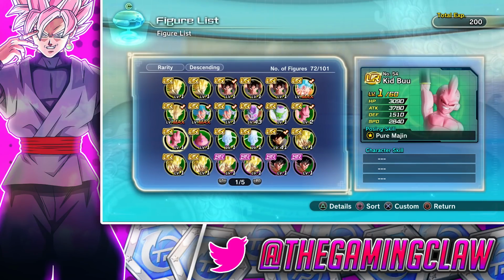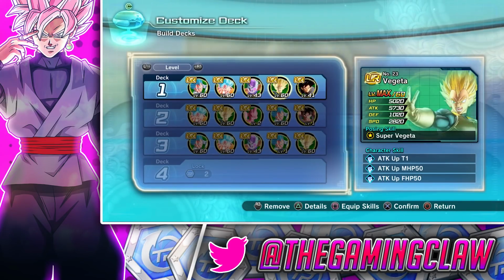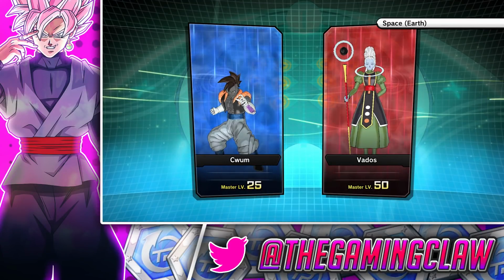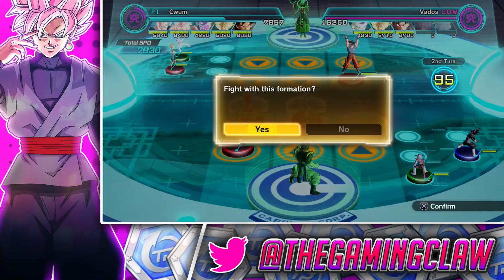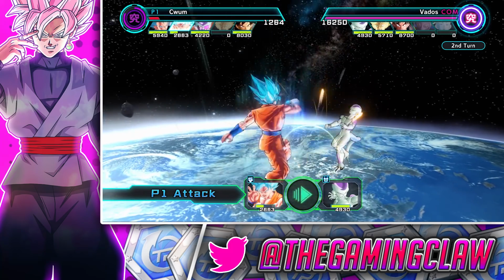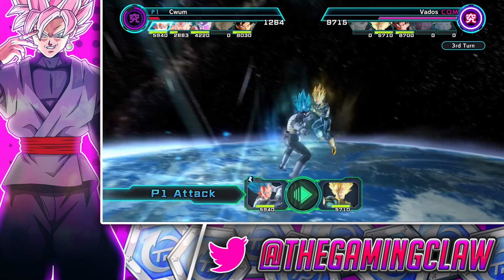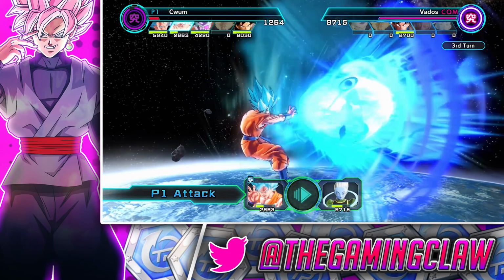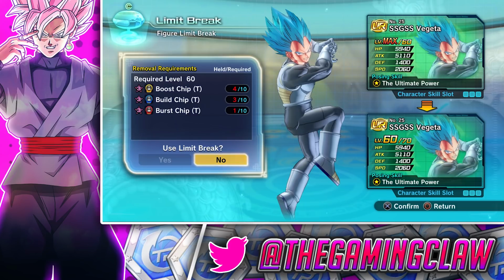HARDEST STAGE IN THIS MODE! HOW TO BEAT LEVEL 50 VADOS! Hero Colosseum | Dragon Ball Xenoverse 2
In today’s Dragon Ball Xenoverse 2 video I am back with more Hero Colosseum and today I show you guys how to beat Level 50 Vados!